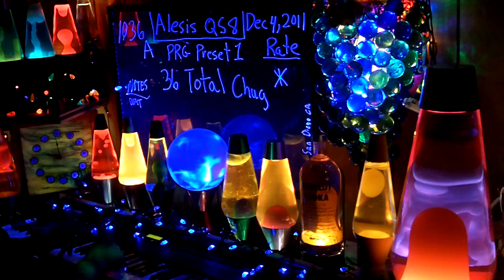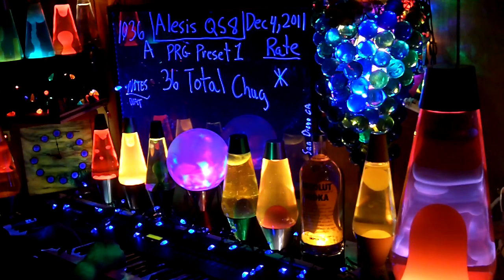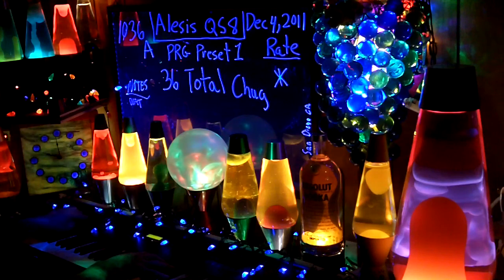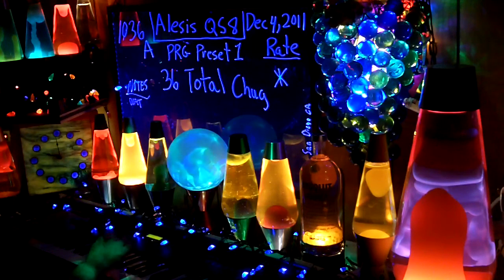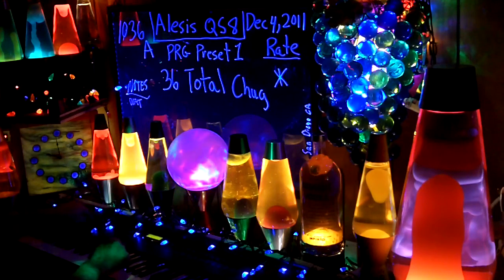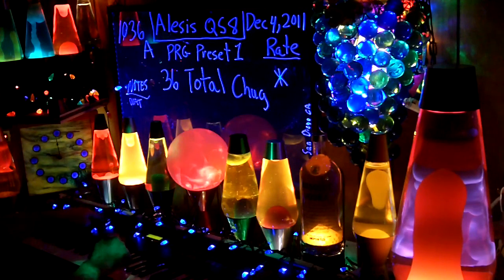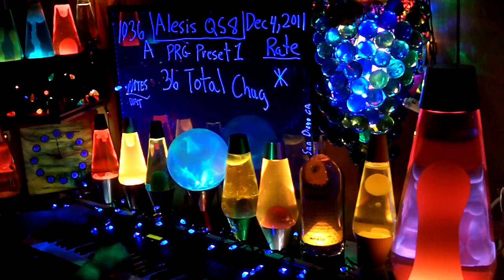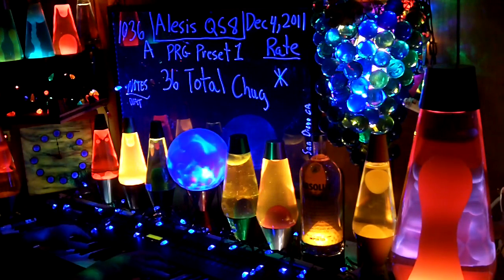1036a YT MrAlesisMan - Alesis QS8 - PRG Preset 1 - Total Chug 036 +